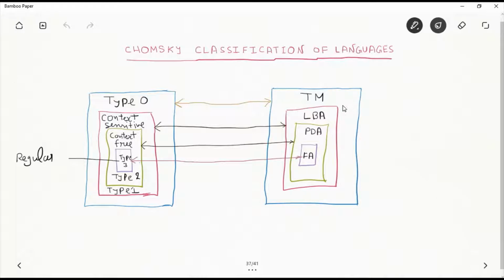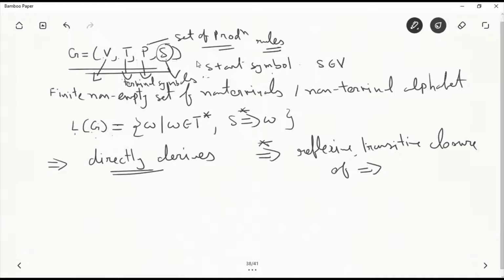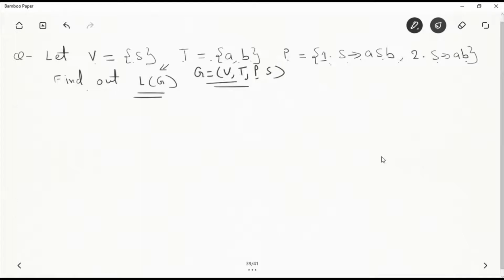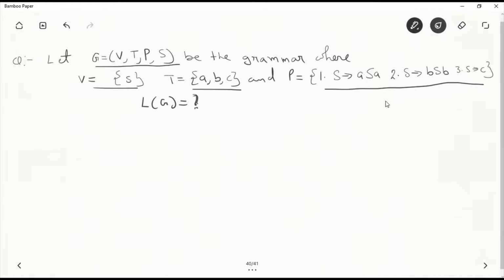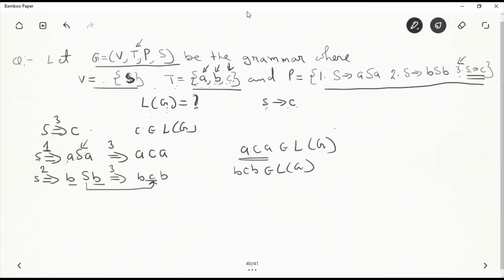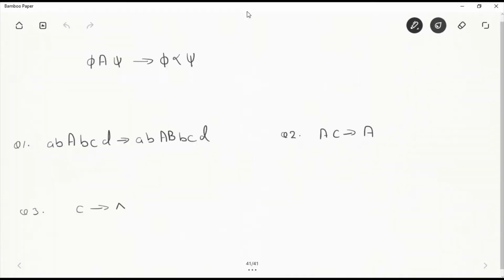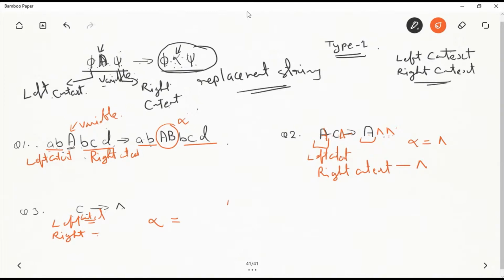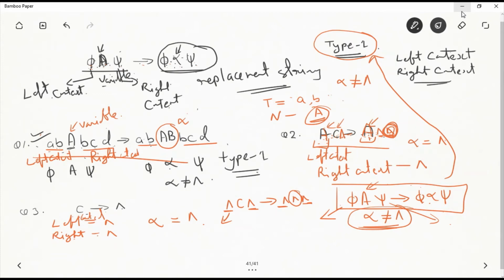What is Chomosky Classification of Languages? Know about Type 0,1,2 and 3 grammars & automata. .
In this video, answer of the question "How to find language generated by a Grammar G = (V,T,P,S)?" has been explained. Definition of language and Chomosky Classification of Languages in theory of computer science have been discussed.Left Context and Right Context of a Production Rules are also discussed. Type-0 and Type-1 Production rules of Grammars are explained.Further, the following questions have been solved:
Q1. Find out the language generated by the Grammar G = (V,T,P,S) where
V={S} T={a,b}  P={1. S--aSb 2. S--ab}
Q2. Find out the language generated by the Grammar G = (V,T,P,S) where
V={S} T={a,b,c}  P={1. S--aSa 2. S--bSb 3. S--c}